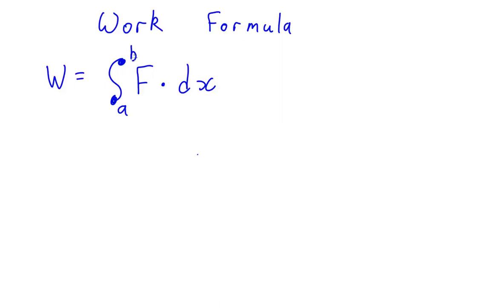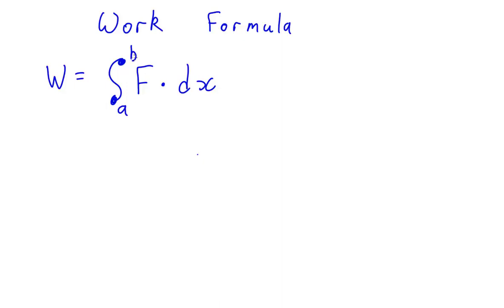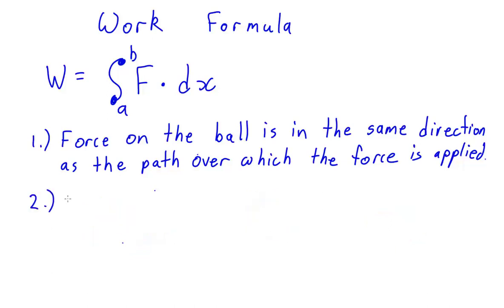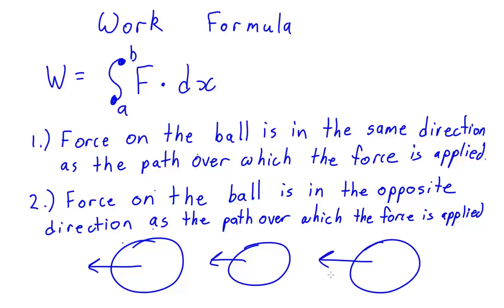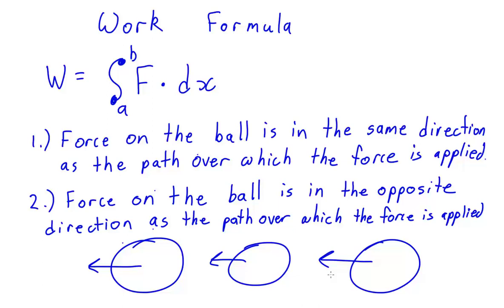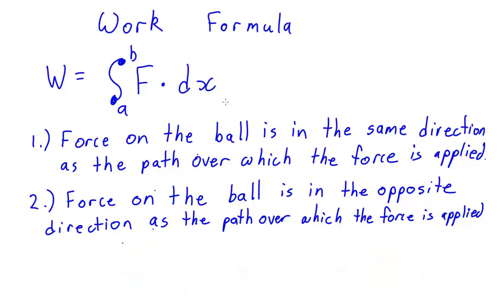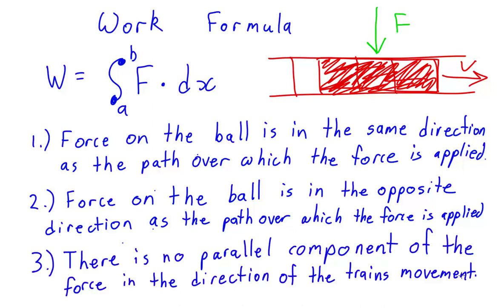Week 8 Video 3 Work Formula